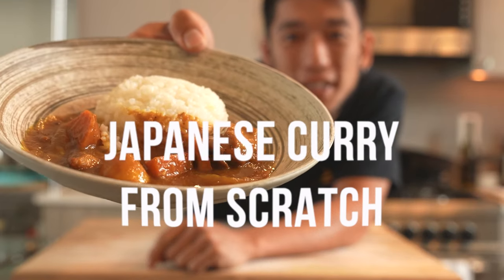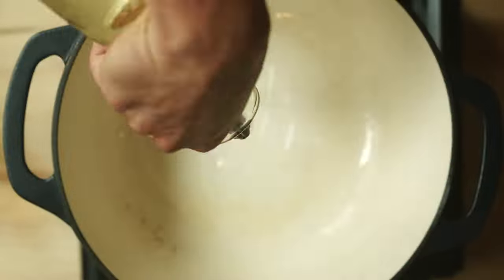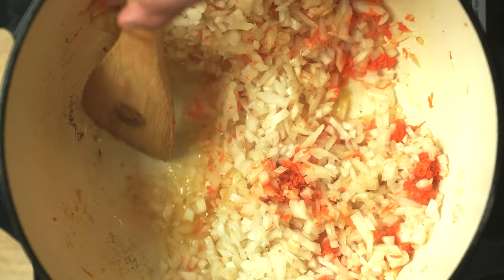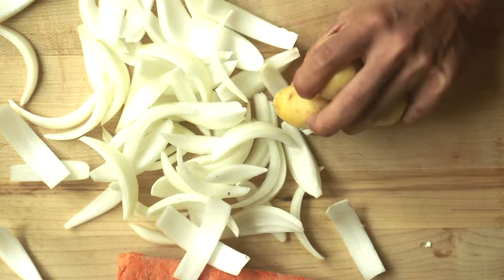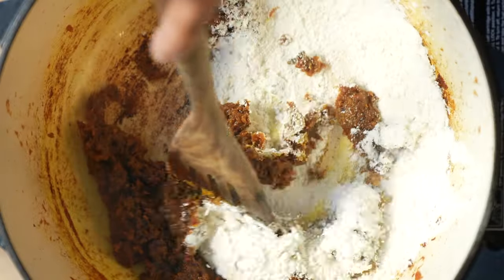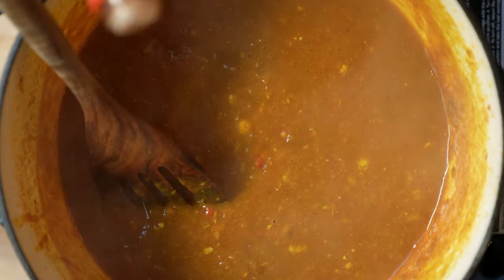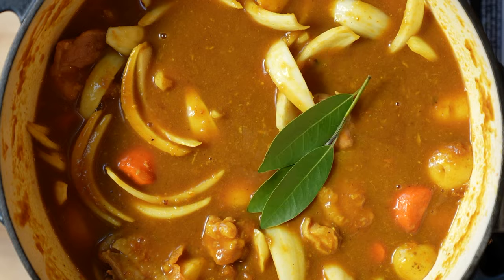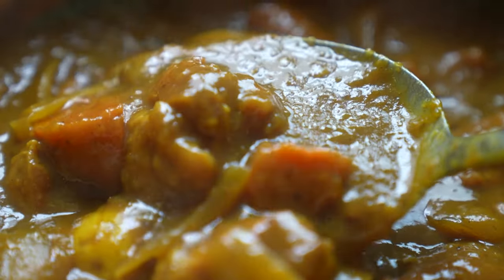Japanese Curry from scratch in 3 minuets!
Learn how to make Japanese curry from scratch with Shota Nakajima
This is a chicken version from the finale menu from top chef season 18 finale menu